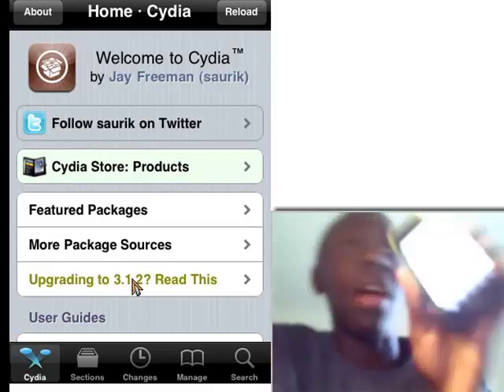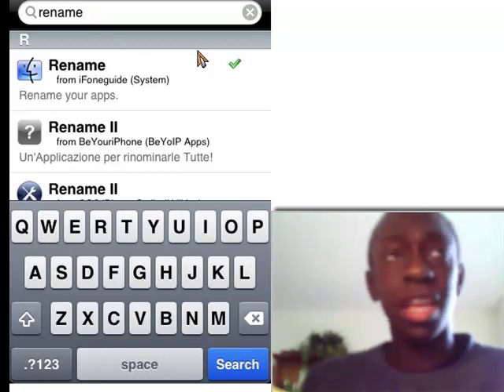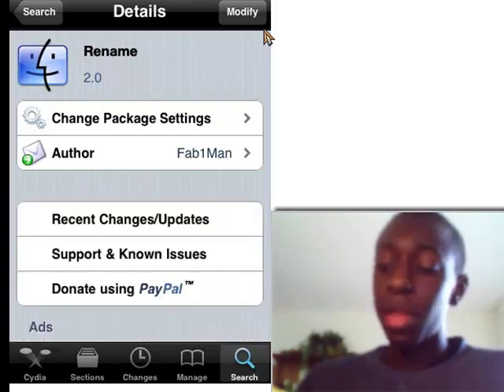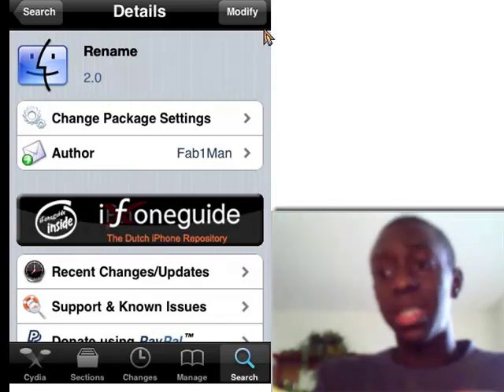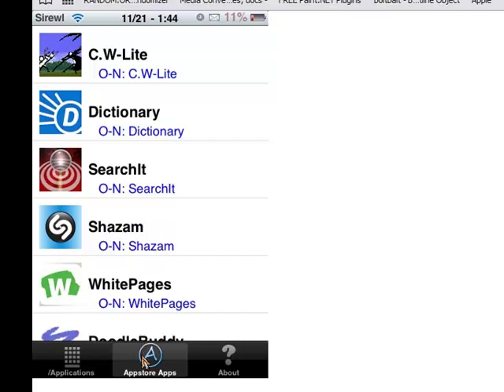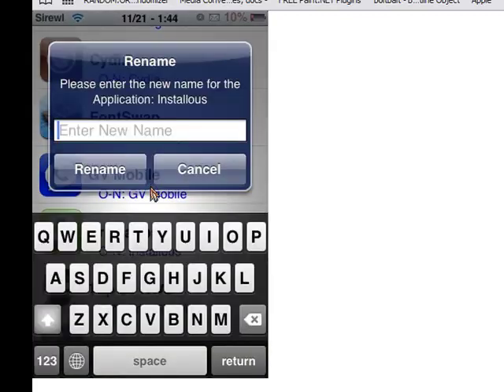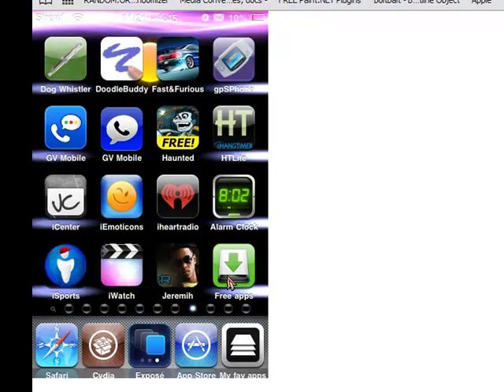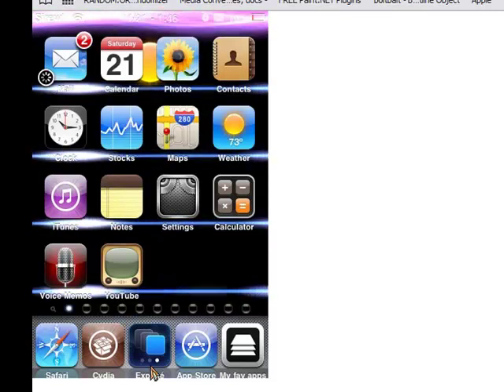How to change any applications name on your Ipod or Iphone(MUST WATCH VIDEO)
This video is going to show you how to change the name of any application on your ipod..

APP NAME: Rename